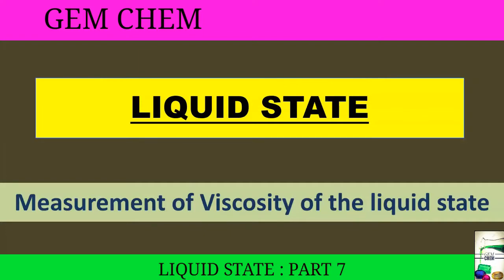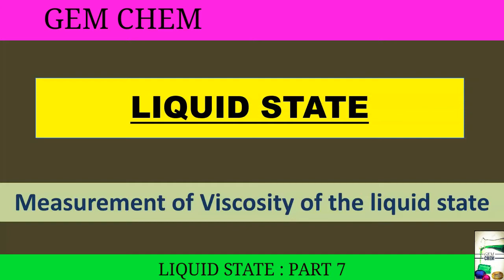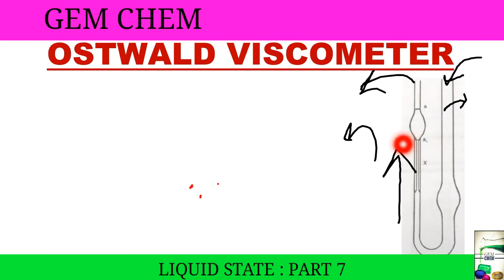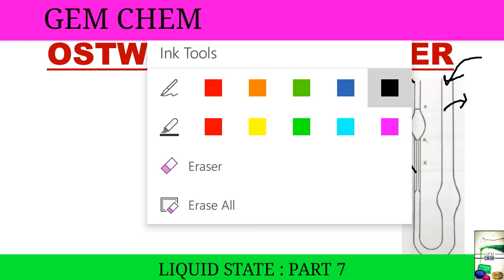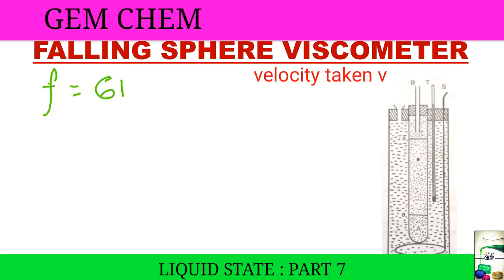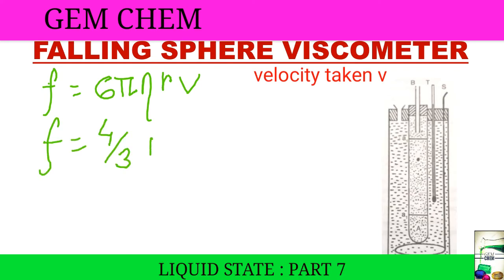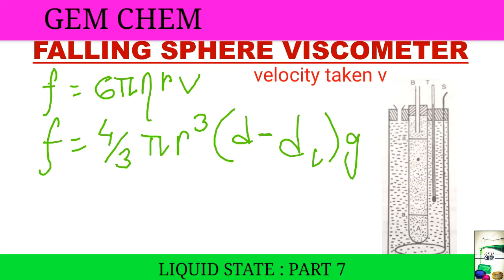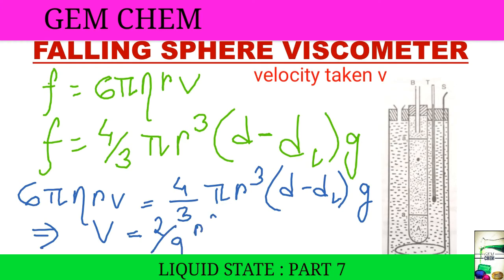Liquid state || Part 7 || BSc 1st year chemistry || Measurement of Viscosity|| Ostwald viscometer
liquid state|| liquid state bsc 1st year chemistry||physical chemistry bsc 1st year liquid state || liquid state bsc 1st year|| liquid state bsc 1st year in english